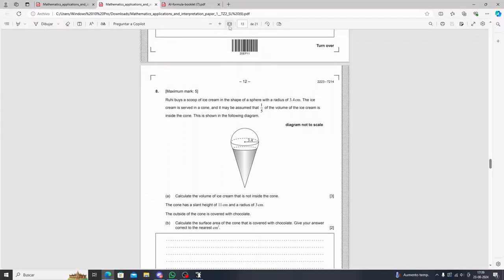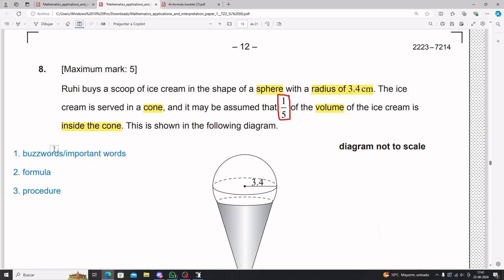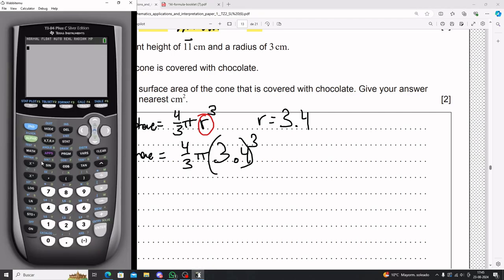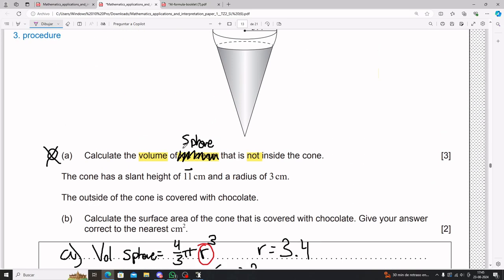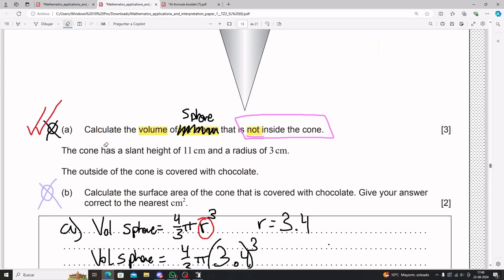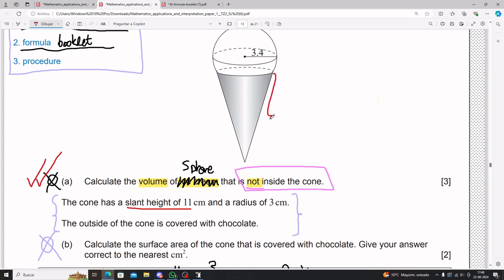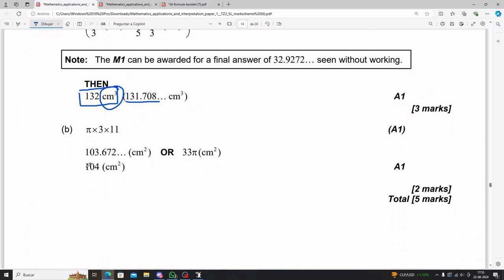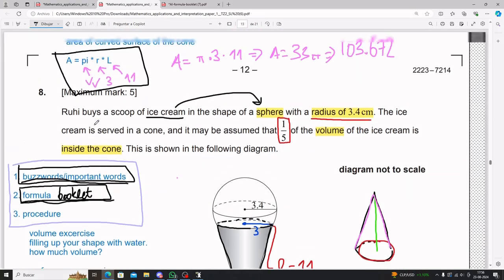AI SL: Problem 8 Paper 1 May 2023 TZ2 (Volume)(Surface area)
Chapters
00:08 Introduction
01:32 Part A) Volume icecream not in cone
09:43 Part B) Surface area
18:00 Answer key